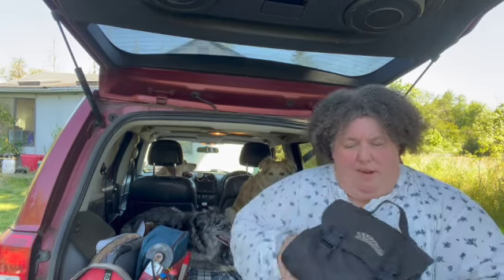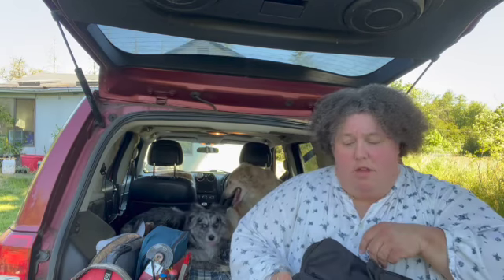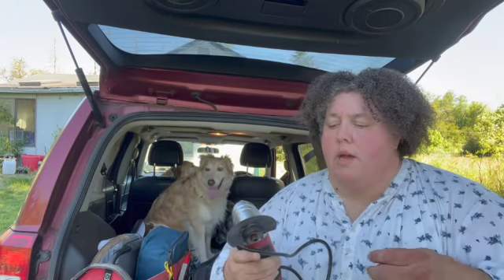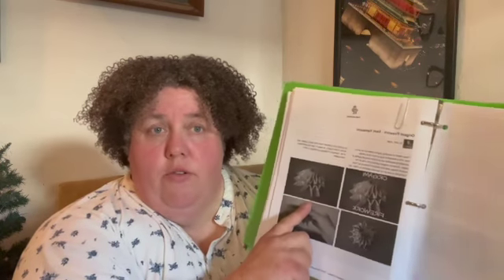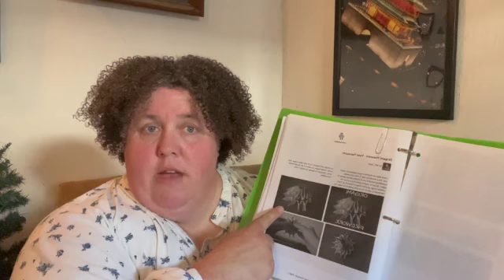Tools for Making, Cleaning and Fixing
This channel offers tips and tricks for Self Reliance. The Traveling Homesteader integrates: Education, Finances, Food Storage, Emergency Preparedness, Gardening and CSA's (Community Supported Agriculture). Often times we don't think of these things as being connected, but when we do think this way, we can set ourselves up for success in the ways we want to live. We offer an interactive E-book for self study

for more information.